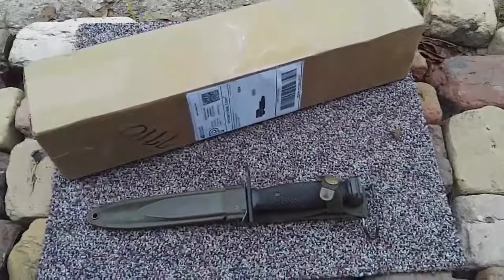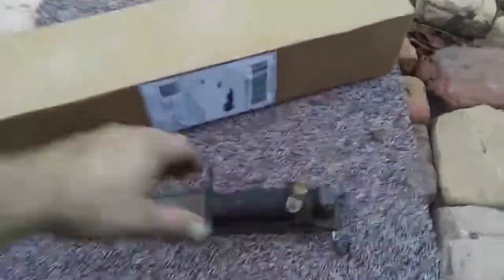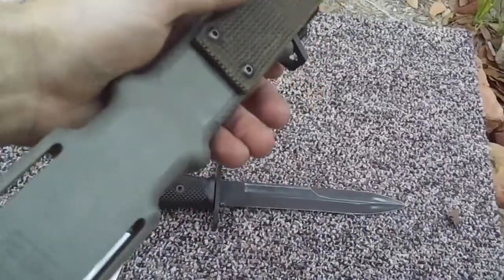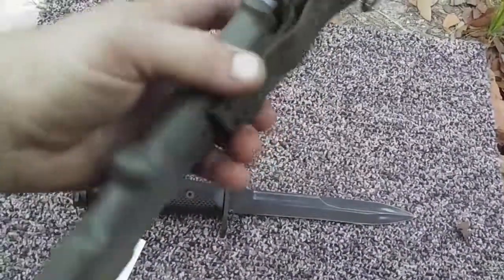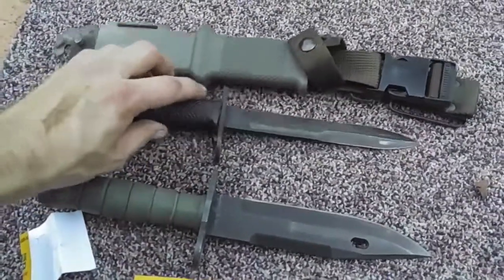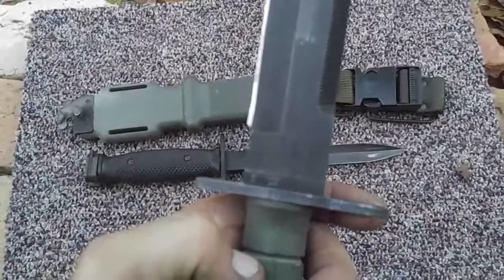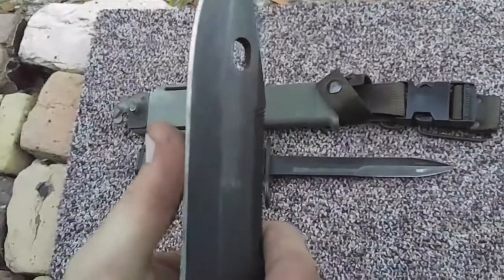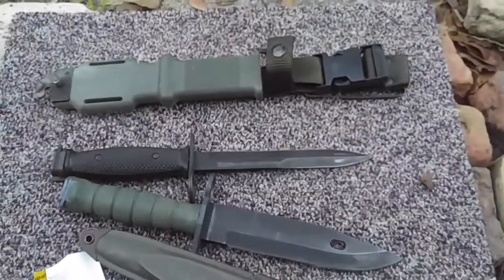M9 bayonet from stormseeker surplus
I've wanted one of these for a while and stormseeker just ran a sale on them, myself and a few other forum members all ordered at once.